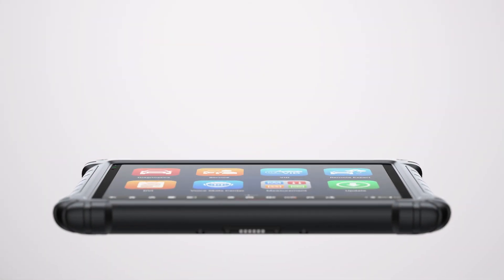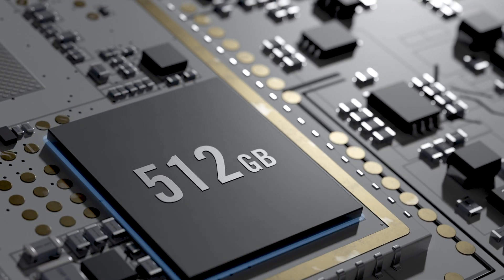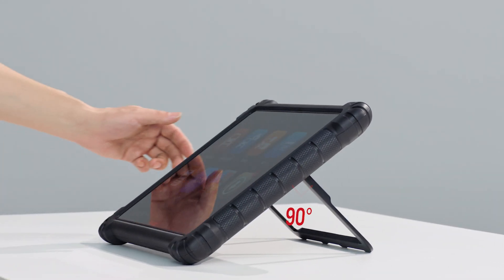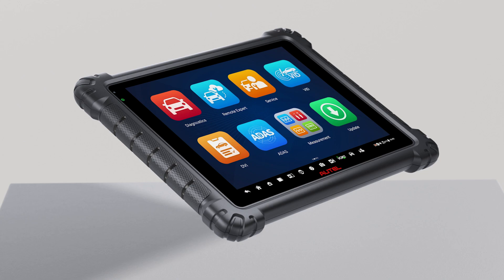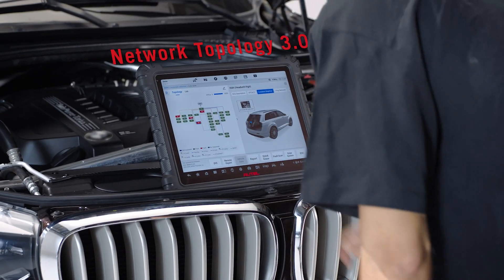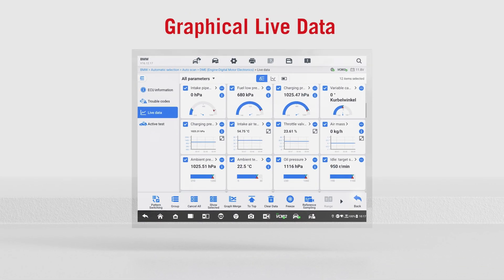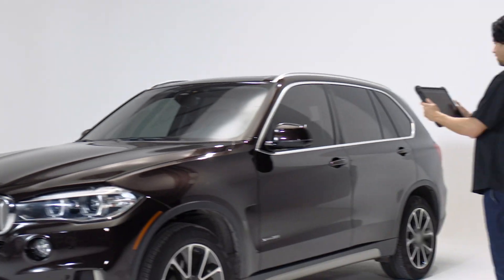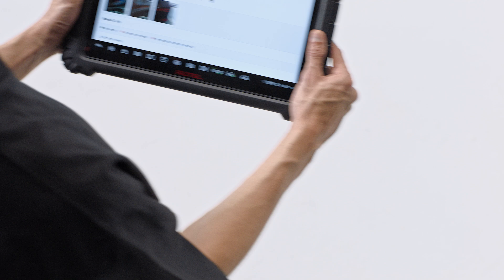The Autel MaxiSYS Ultra S2 Is Here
Featuring a faster 2.7GHz octa-core processor, 512GB storage, Wi-Fi 6, and the newly enhanced VCMI2, this Autel MaxiSYS Ultra S2 delivers unmatched speed and versatility. From AI-assisted voice control, Live Data Fusion, and enhanced module topology, to OE-level repair data through MOTOR TruSpeed and a fully integrated Digital Vehicle Inspection (DVI) platform — the Ultra S2 isn’t just an upgrade, it’s a leap forward.